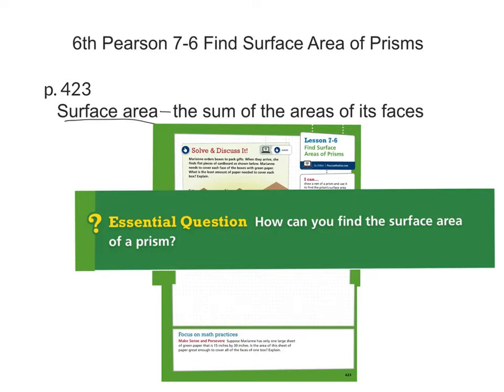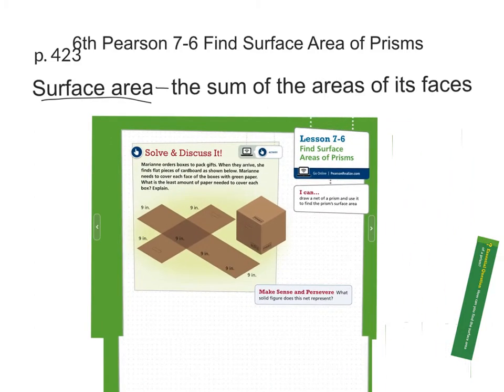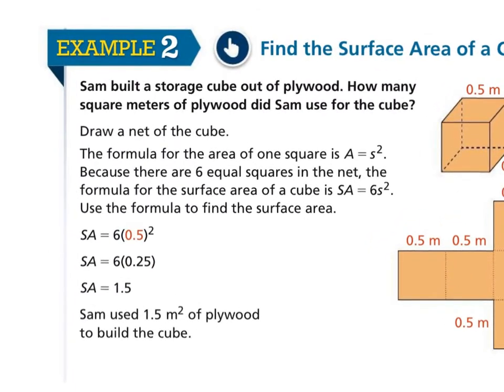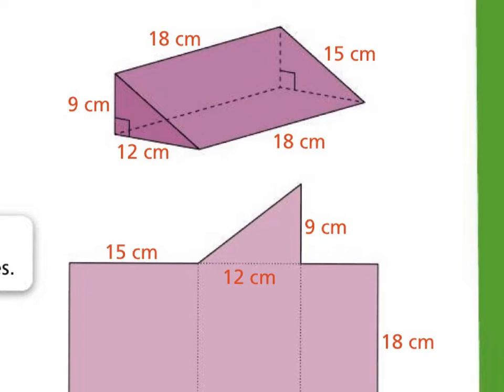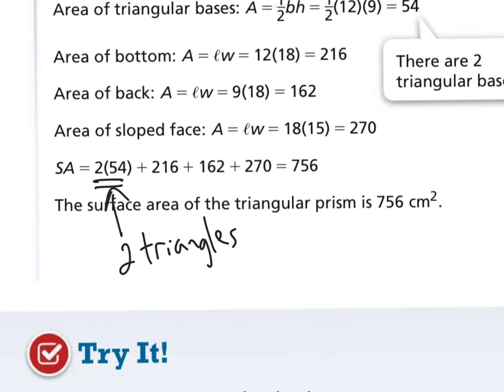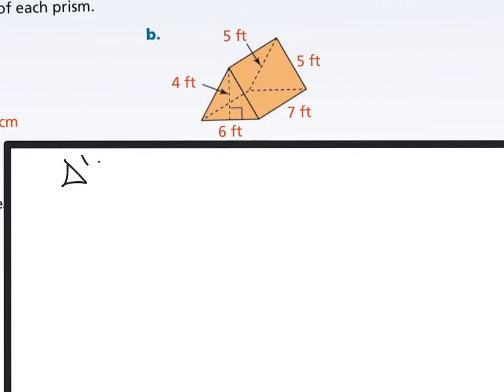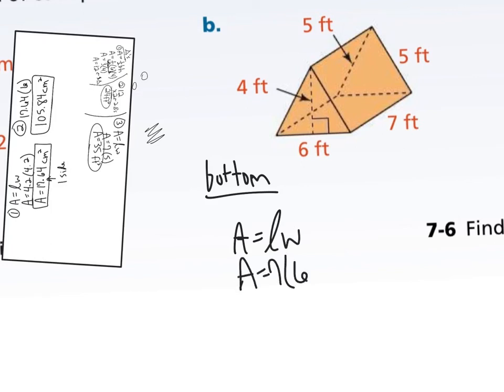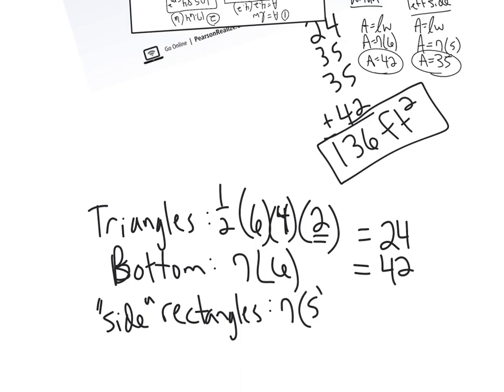(1st part) 7-6 6th Pearson - Find Surface Area of Prisms